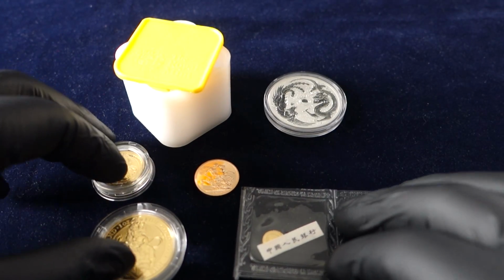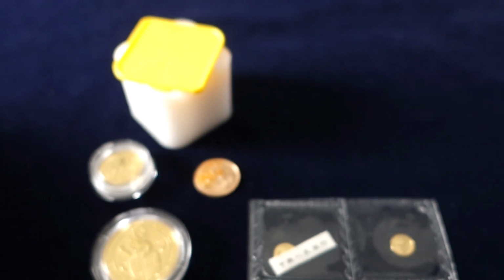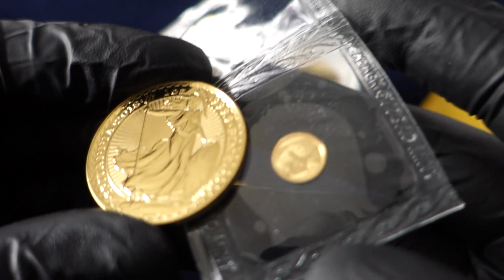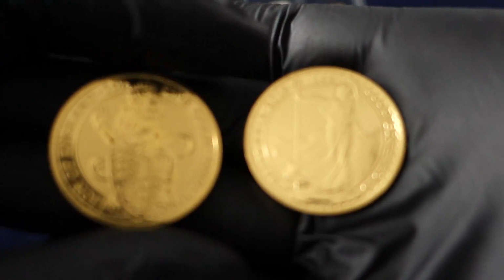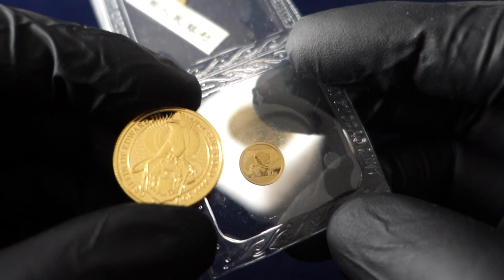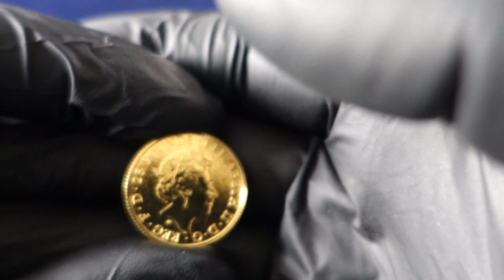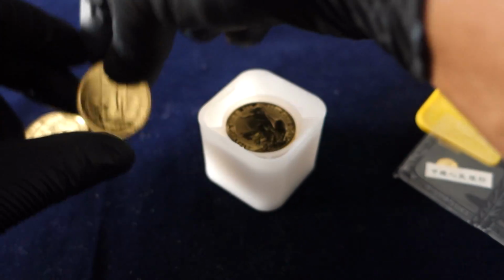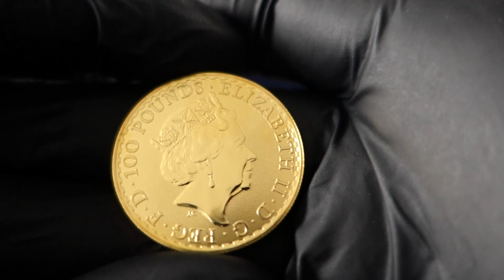Best Ways To Accumulate More Gold For Free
Come Follow me on these platforms